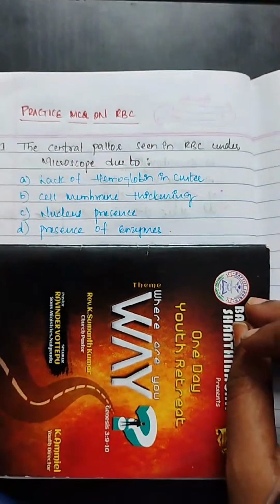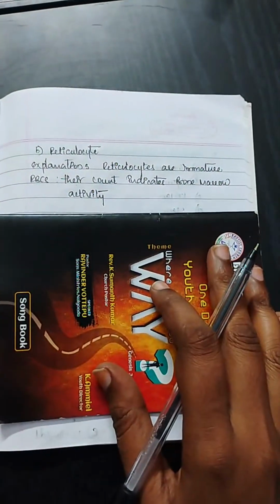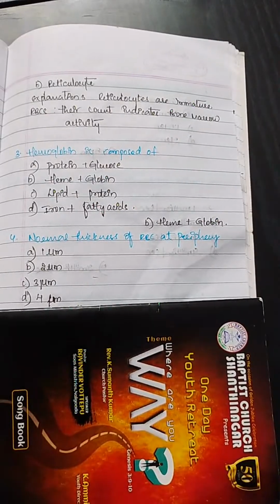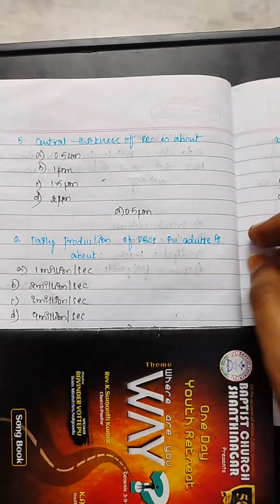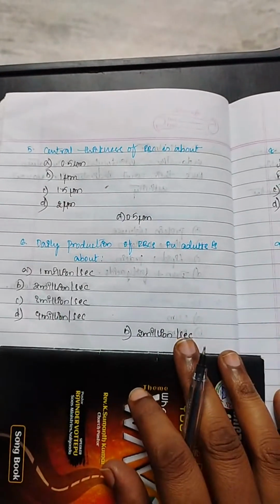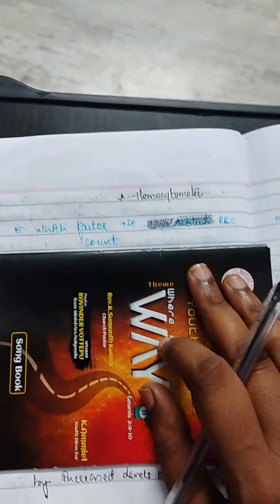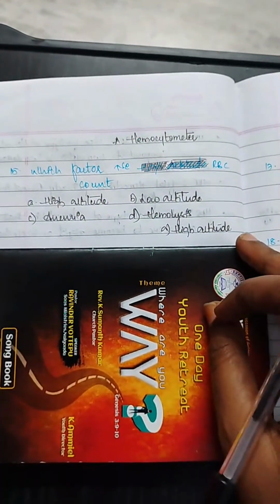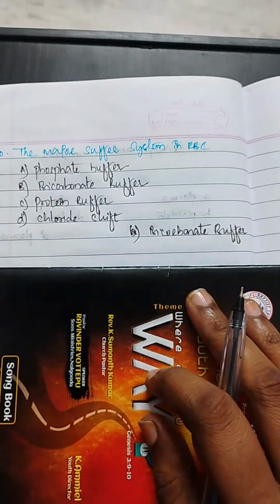MCQ ON RED BLOOD CELL FORALL COMPETITIVEEXAMS|CHO|NORCET|AIIMS|MSHRB|RBC|NHM